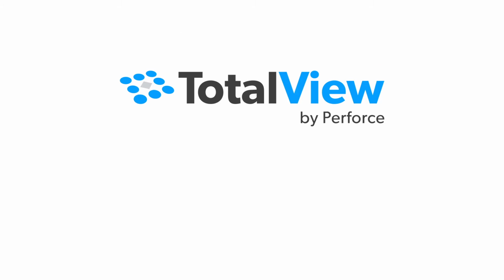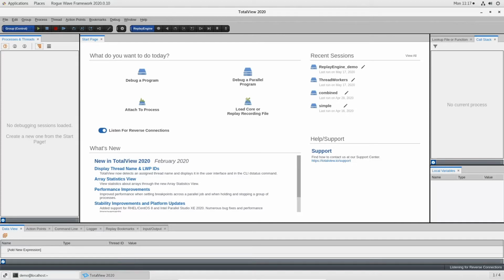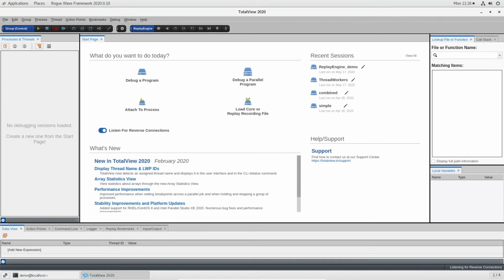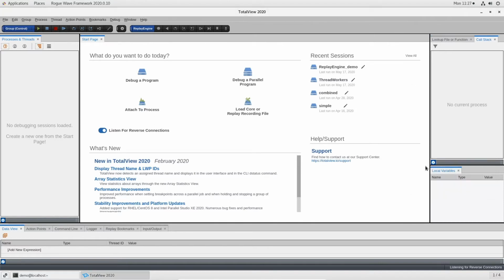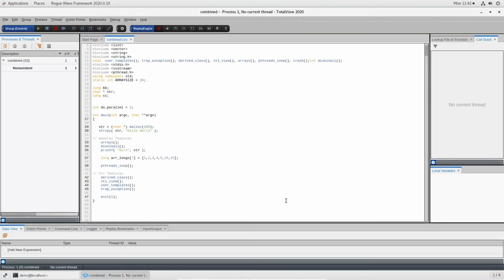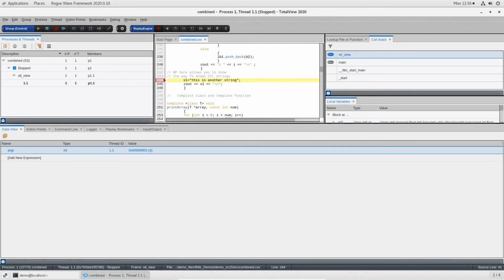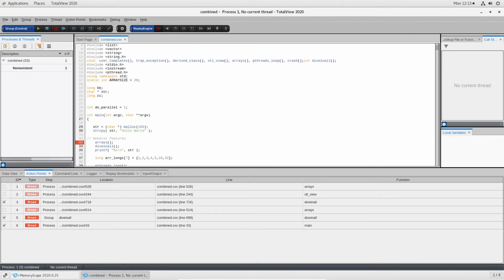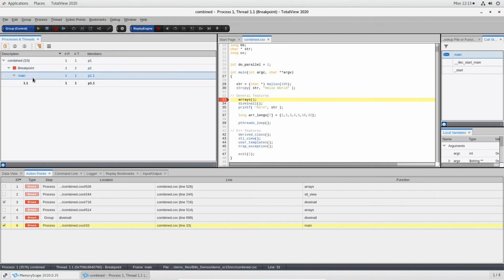Introduction to TotalView User Interface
In this short TotalView video, we’ll show you the basics of the TotalView user interface.

First, we show you the preferences menu. Here you can select to work in either a light or dark mode, as well as select to use the new interface or the classic interface.

Then, we look at how to dock and un-dock the various windows in the UI.  These un-docked windows can be placed where it is most efficient for you to work, and their placement will be remembered from session to session.

Finally, we identify the various panels available from the main UI including action points, command line, logger, replay bookmarks, input/output, and process/threads.

Additional Resources
• For more information on how to install and configure TotalView, be sure to visit our docs